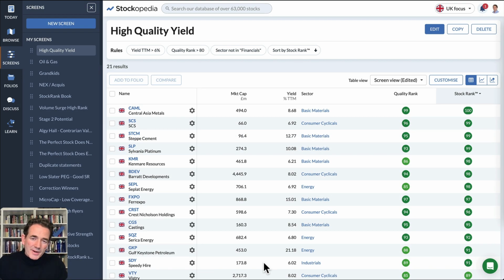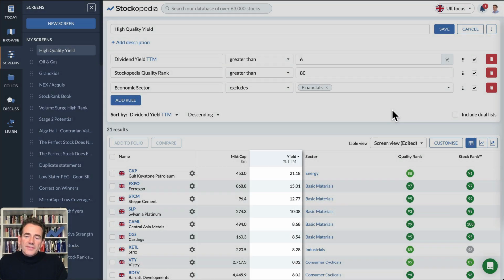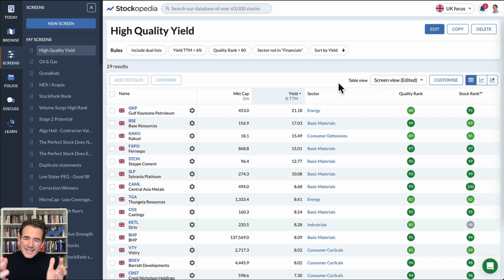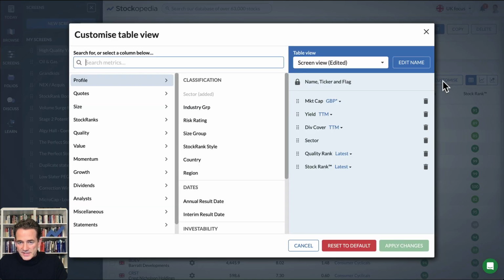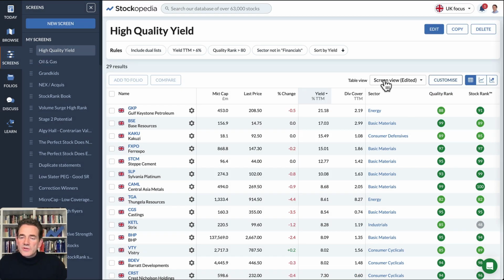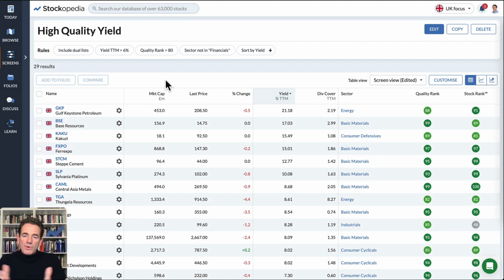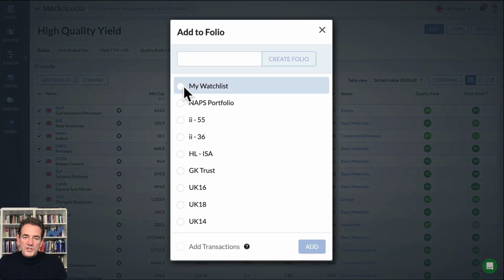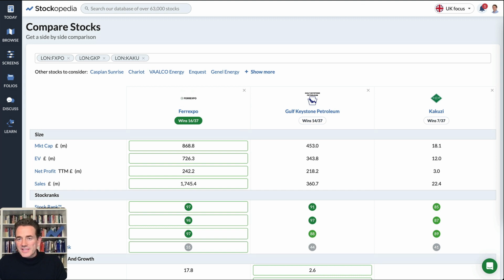Analyse Your Stock Screen Results With Custom Screening Table Views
Once you’ve built a stock screen, you need to perform further analysis on the results. For this, quickly identifying the most promising candidates for further research can expedite the process dramatically. In this tutorial video, Stockopedia CEO Ed Croft gives you a step-by-step guide to using Stockopedia’s powerful custom table views to perform quick initial analysis on your screen results and identify the most promising candidates for deeper analysis.

As an individual investor, you face unique challenges in the market. But with a few simple rules and the right tools, you can drastically outperform. That's where Stockopedia comes in - our award-winning stock research platform helps you make smarter investment decisions, faster.

With our platform, you can access the StockRanks - our proprietary factor investing system that ranks stocks based on their Quality, Value, and Momentum.

Timestamps:
00:00 - Introduction
00:16 - Sorting your screen results
00:32 - Including dual listings
00:59 - Changing your coverage region
01:19 - Adding fields to your table view
01:49 - Organising your table view
02:18 - Separating fields by group
02:43 - Our pre-set table views
03:19 - Downloading your screen results
03:53 - Adding screen results directly to a folio/watchlist
04:19 - Selecting stocks for quick comparison